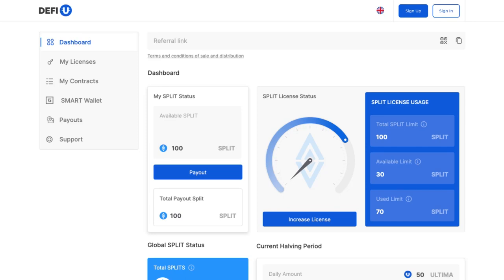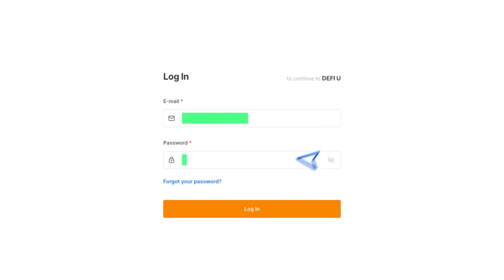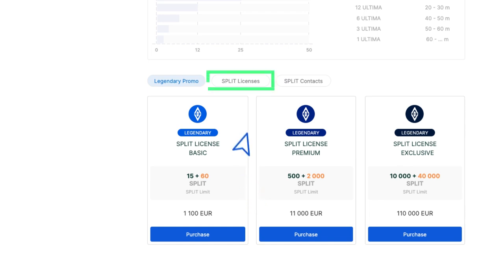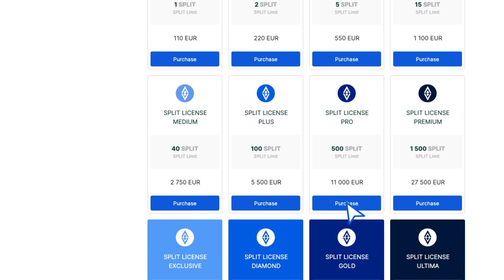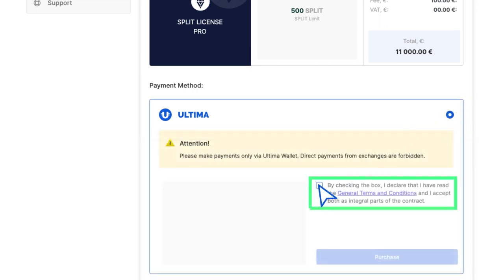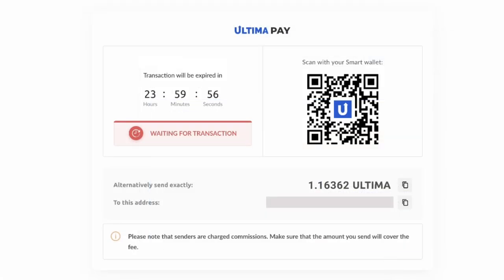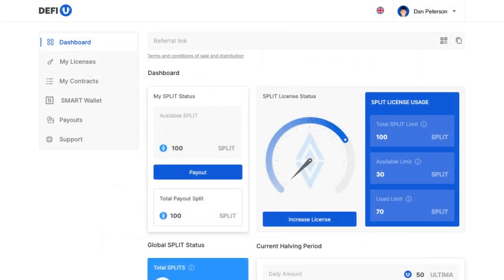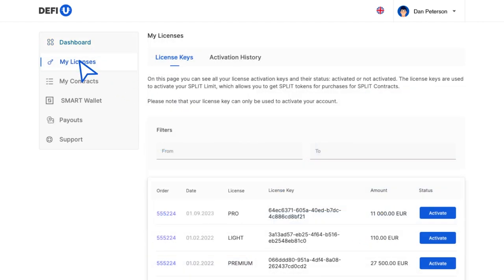How to buy a split license?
In this guide, we are going to tell you how to buy a SPLIT license from the DeFi-U website for Ultima tokens.